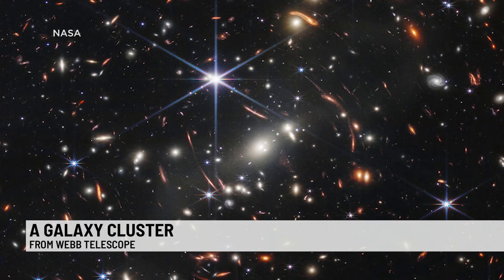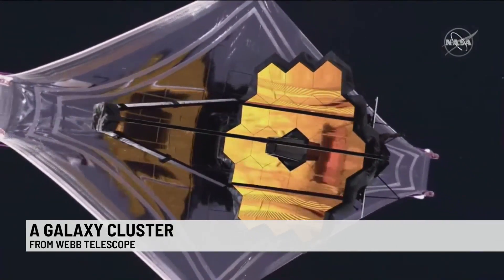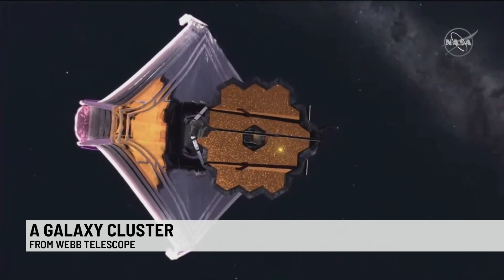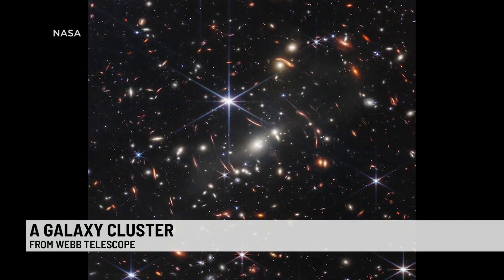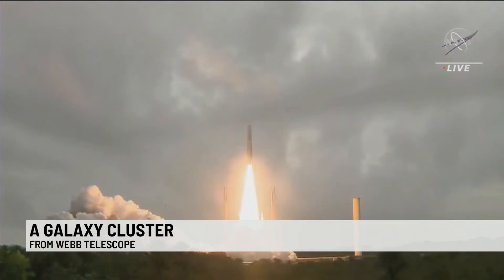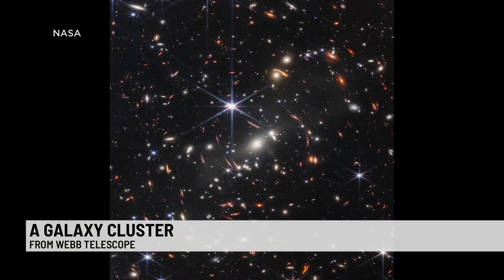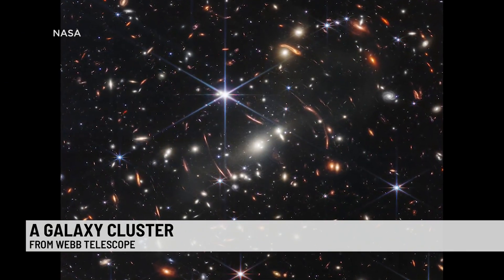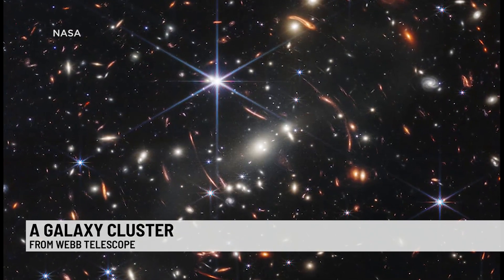See it: NASA's James Webb Space Telescope captures deepest view of the universe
Our view of the universe just expanded: The first image from NASA’s new space telescope unveiled Monday is brimming with galaxies and offers the deepest look of the cosmos ever captured.